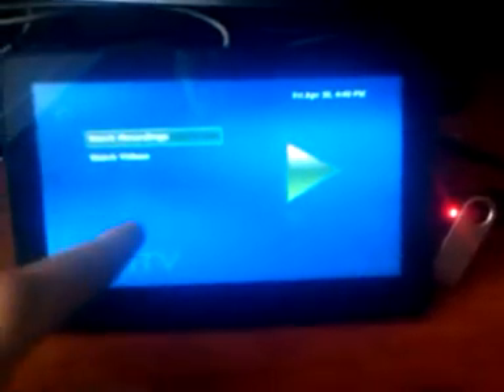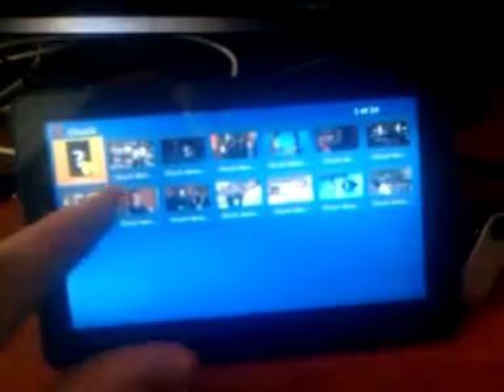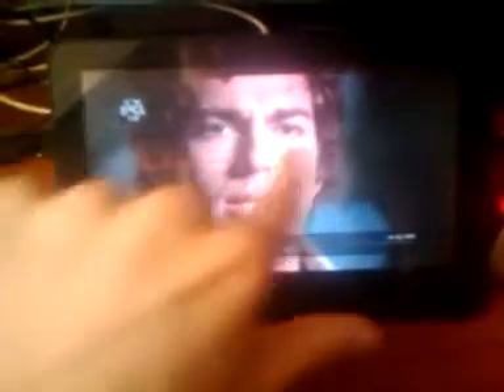Joggler running mythtv with gesture support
I'm running dysentrys ubuntu netbook remix fork

(You probably don't want to run the updates yet, updated karmic doesn't start X automatically so you need a keyboard plugged in to run startx, and lucid doesn't boot at all yet)

And EasyStroke, which you can find in the Ubuntu Software Center

To turn my Joggler into a cool touch screen MythTV frontend.